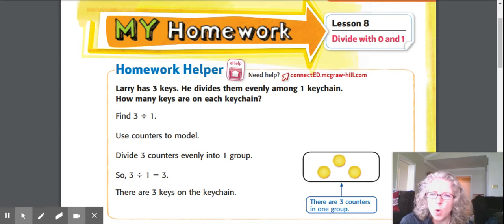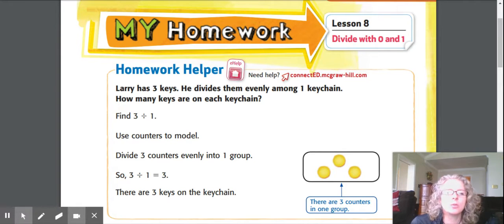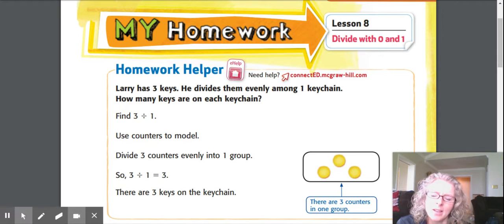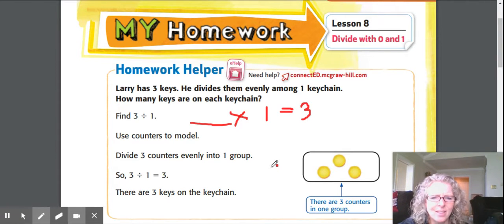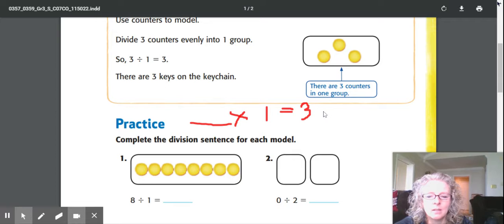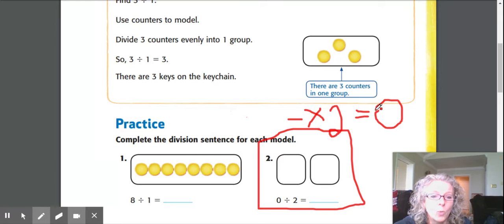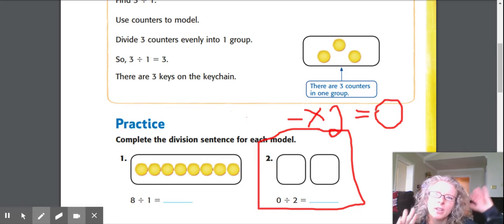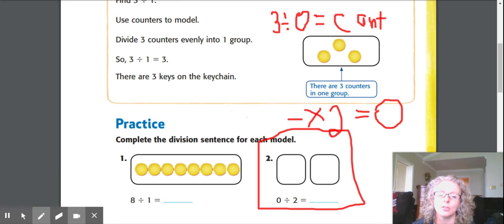Dividing with 0 and 1